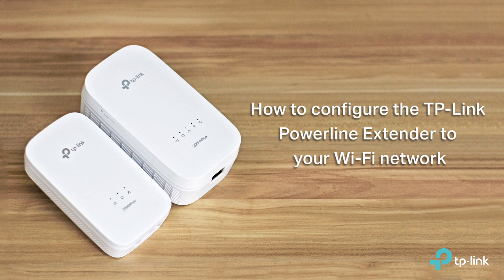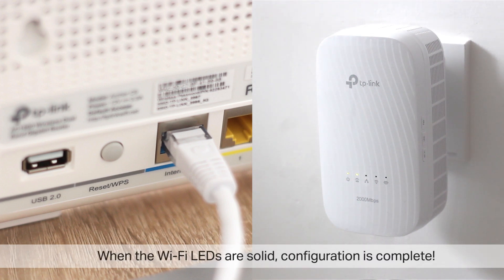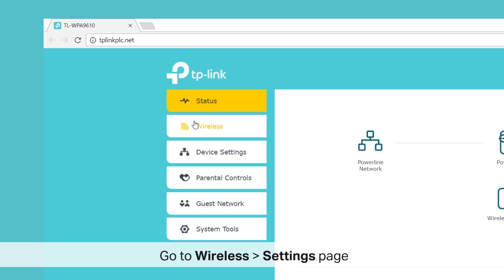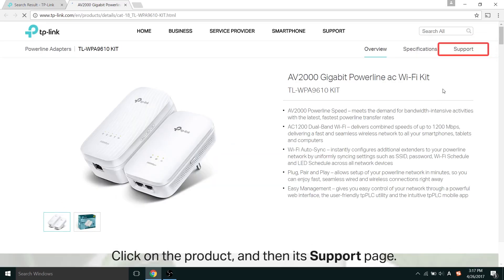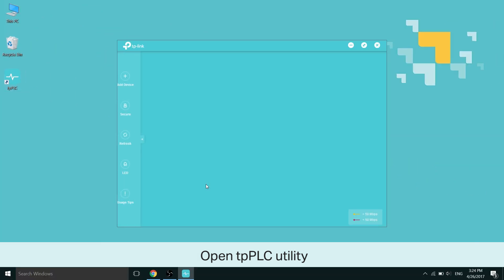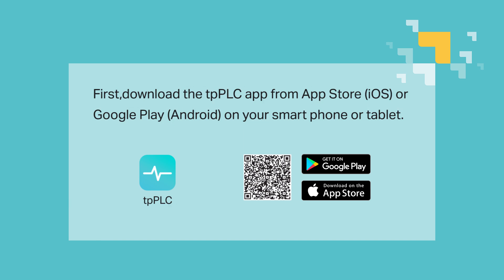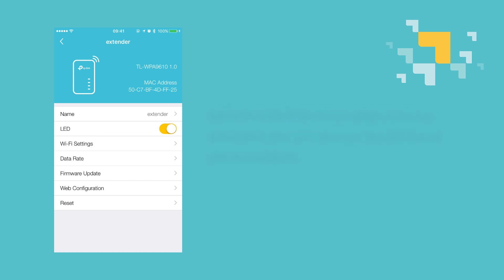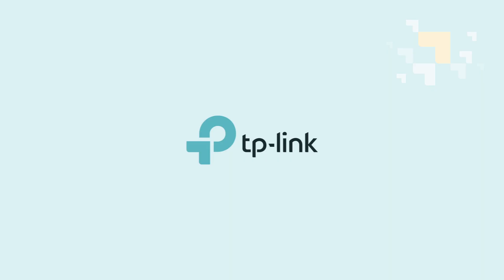How to Configure the TP-Link Powerline Extender to Your Wi-Fi Network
Plug, Pair and Play – Set up your powerline network in minutes and enjoy fast, seamless wired and wireless internet wherever you need it.

This video will demonstrate how to set up a TP-Link Powerline Extender in your home using two methods:
• Copy Wi-Fi settings from router to extender
• Configure Wi-Fi settings manually

THIS VIDEO APPLIES TO:
• TP-Link Powerline Wi-Fi Kit

To download the latest firmware for your wireless adapter, please and search for your model.